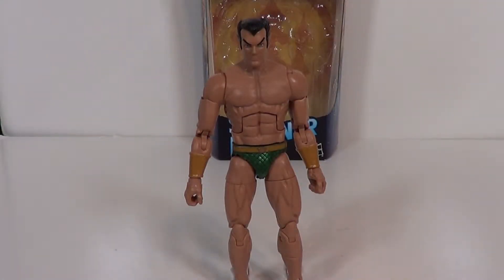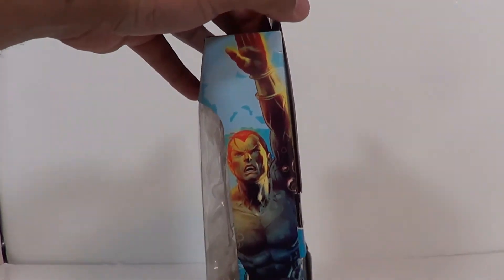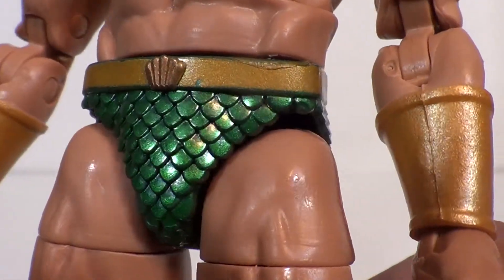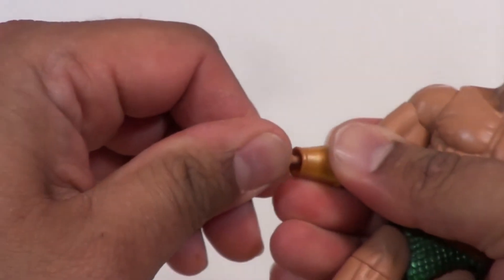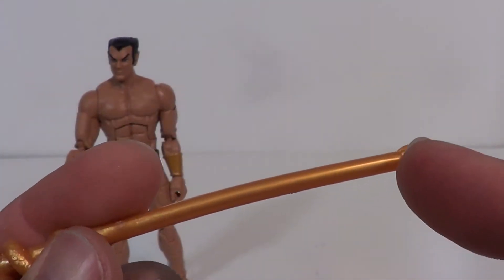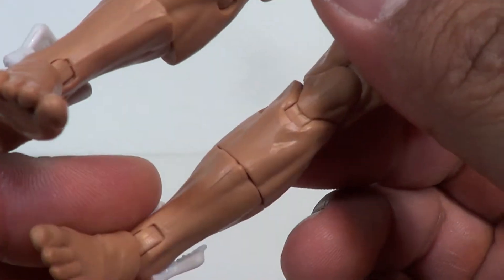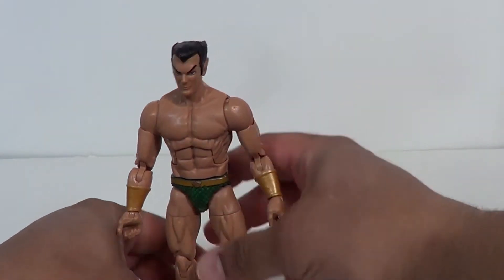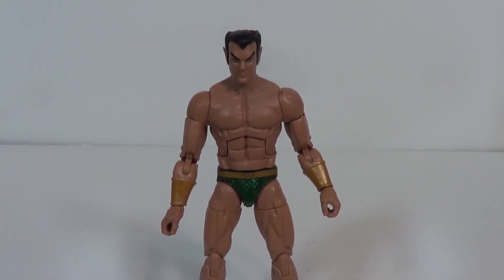Marvel Legends Akoye BAF Wave Submariner Review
for money off your 1st crate.

bookmark us for all your news, reviews, editorials, and more.

The other people:
Tech Director/ Producer

Asst. Tech director